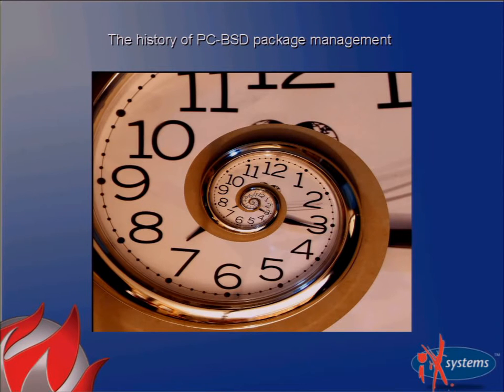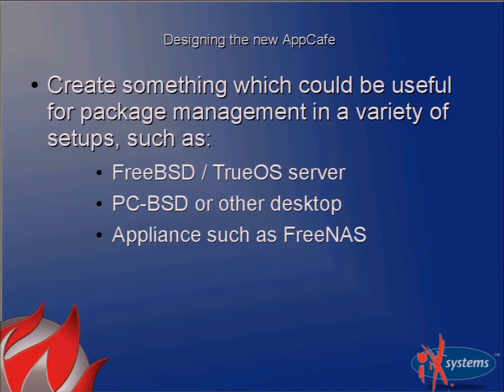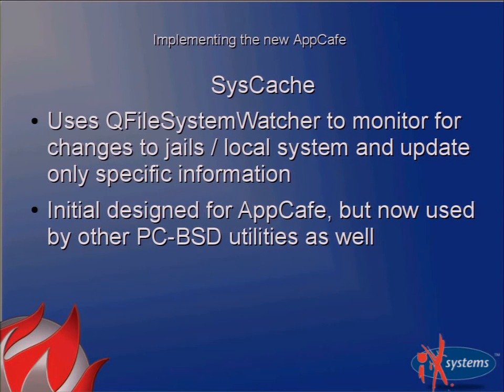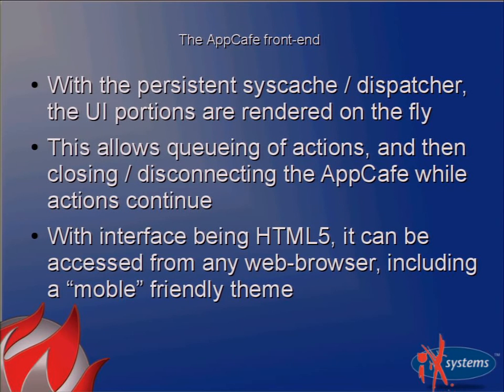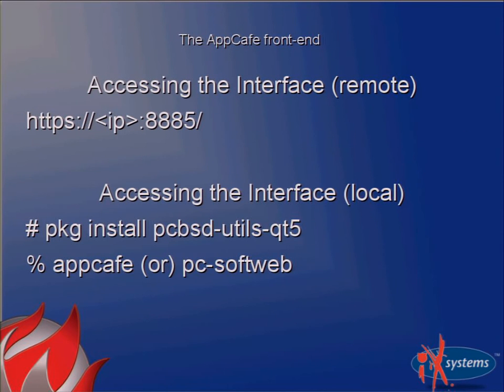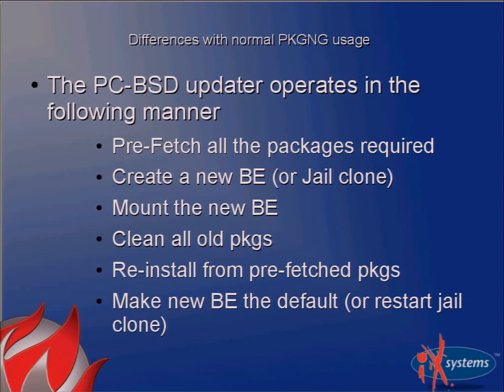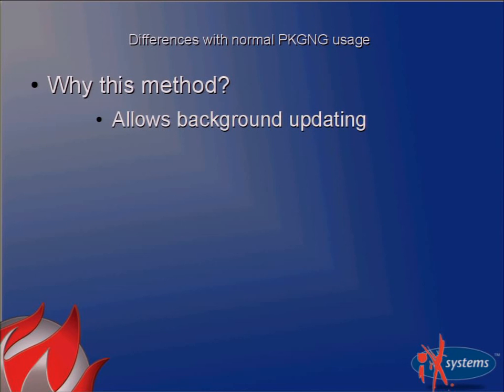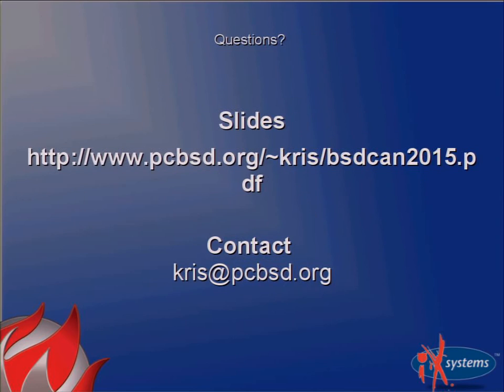Unifying jail and package management for PC-BSD, FreeNAS and FreeBSD.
by Kris Moore

Historically the PC-BSD project has had easy-to-use, powerful GUI utilities for package and jail management. However, being X11/Qt applications, this made their usefulness limited only to workstations, or other systems running a graphical environment, not particularly well suited for FreeNAS or a traditional FreeBSD server. With the rise of web-browser driven system management, it was also time for PC-BSD to begin converting some of its more popular tools into web-manageable forms.

Over the summer of 2014, a new project was started to re-create the AppCafe, a pkgng front-end, and the Warden, a jail manager, into web-accessible utilities for inclusion into both PC-BSD and FreeNAS. This front-end allows remote management of jails and packages on the upcoming FreeNAS 10, as well as system package management on FreeBSD and PC-BSD. This talk will provide a high-level overview of the functionality of the new AppCafe / Warden, along with technical details about the implementation for developers.